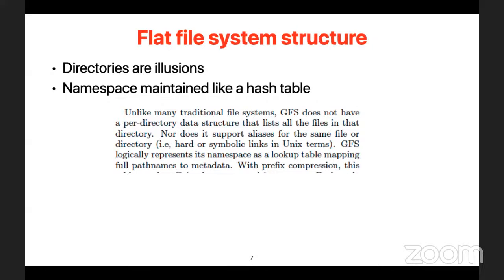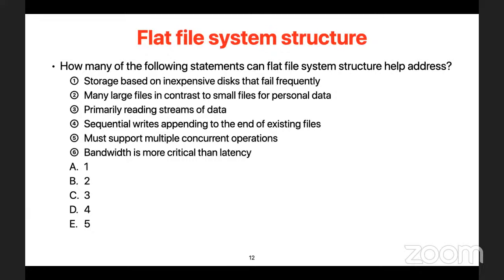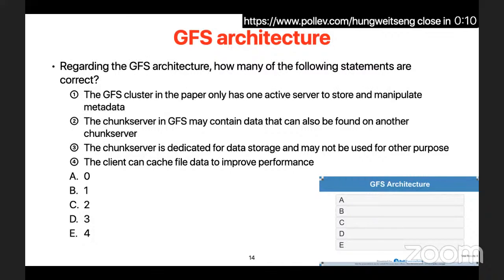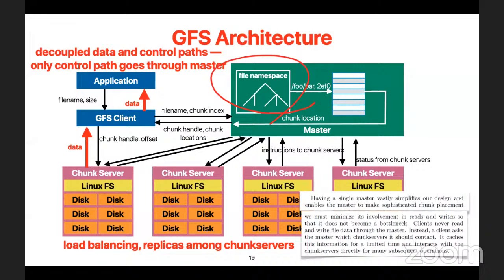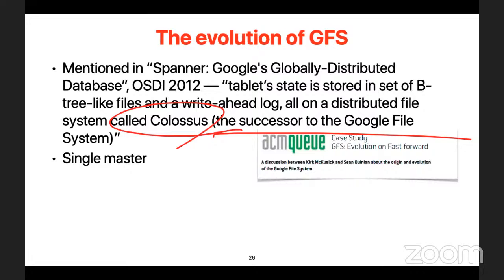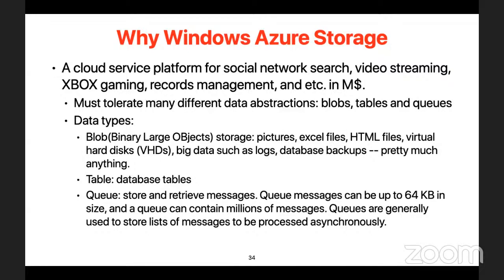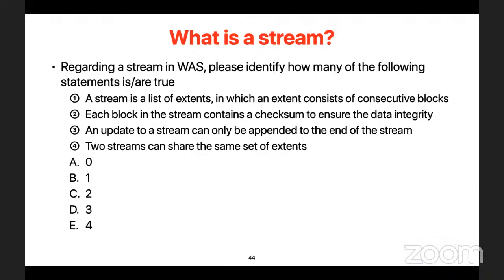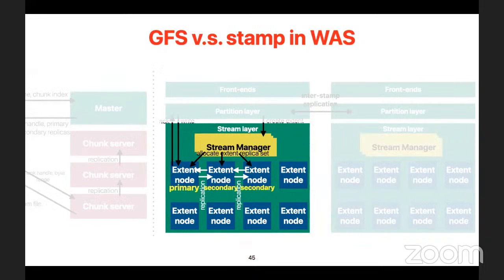CS202, Winter 2022: (16) GFS/Azure